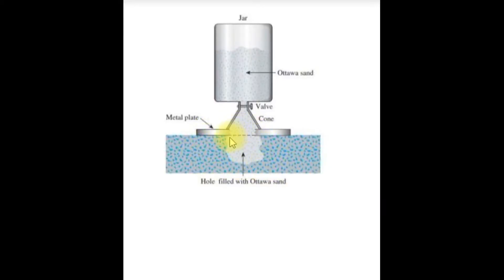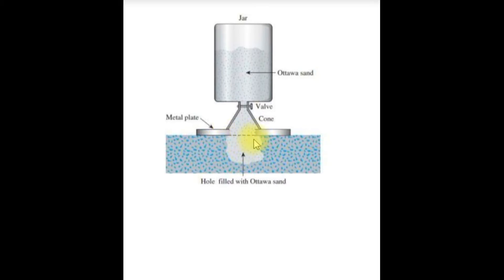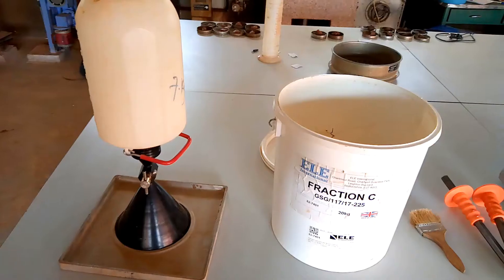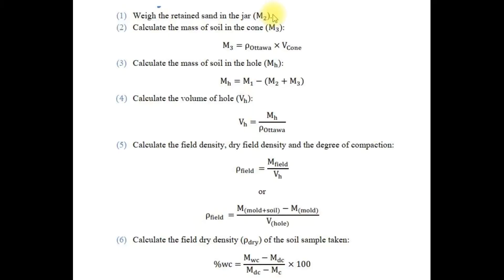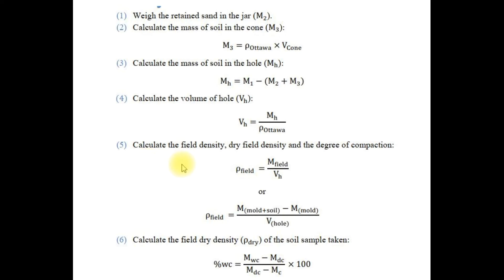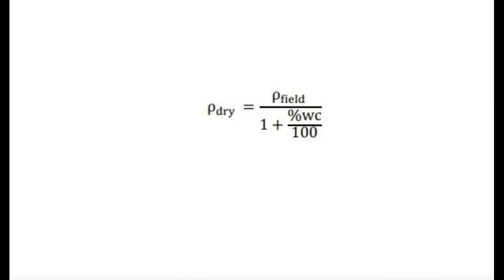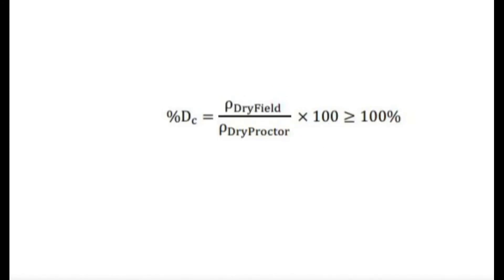Field Density Test by Sand Replacement Method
This field density measurement of soil compaction is done in accordance with Sand Cone Method.(ASTM D1556)